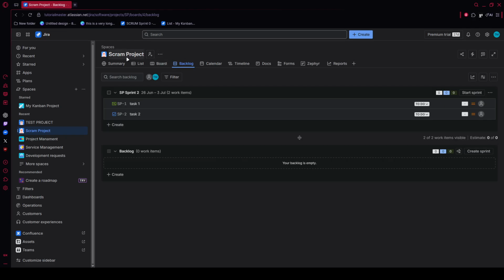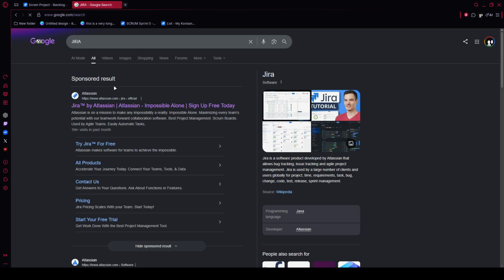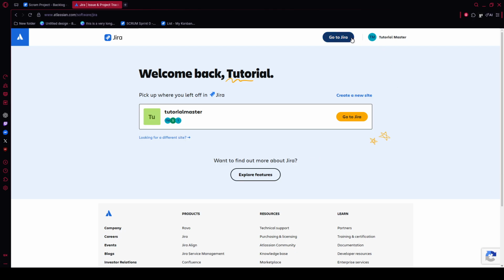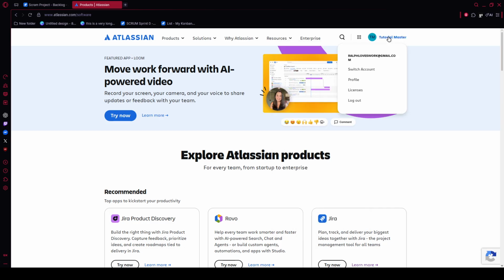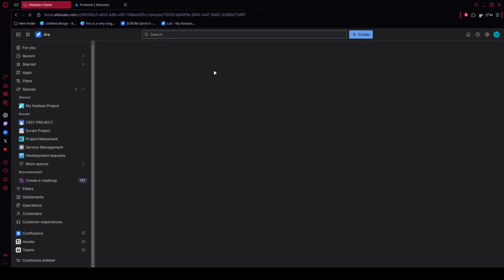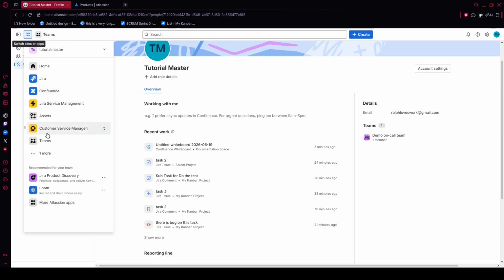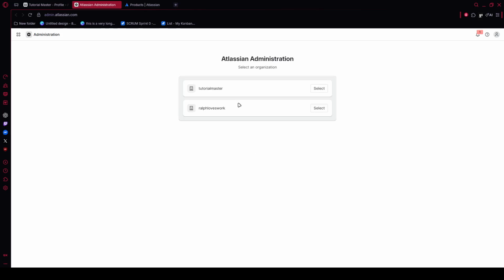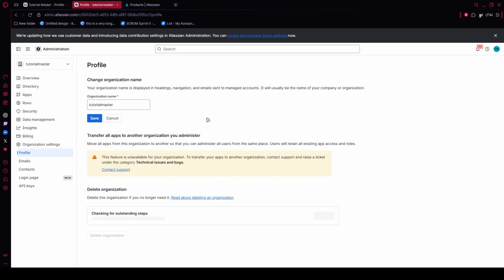How To Reset Password In Jira [Step By Step Guide 2026]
In today's video we cover How To Reset Password In Jira [Step By Step Guide 2026]